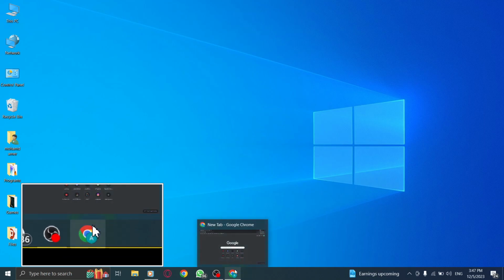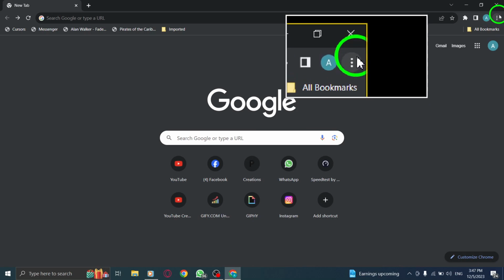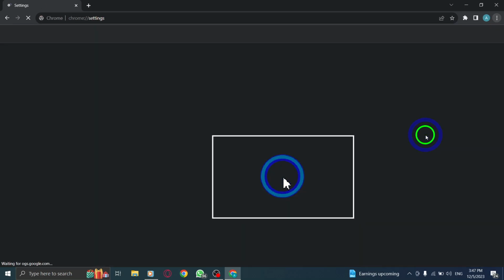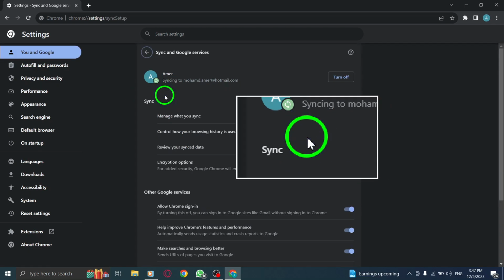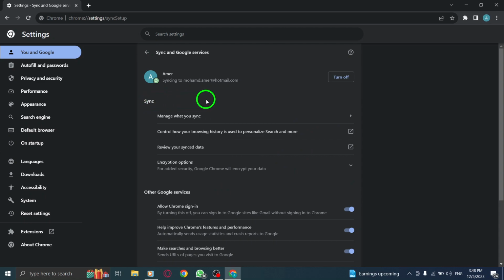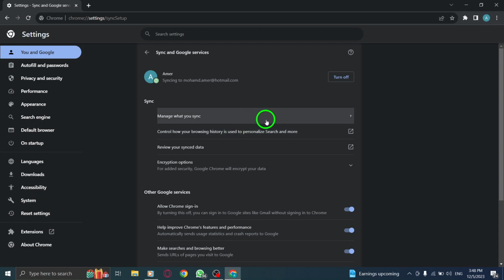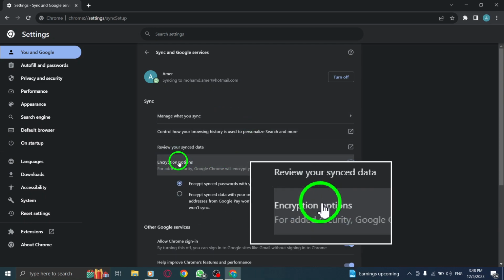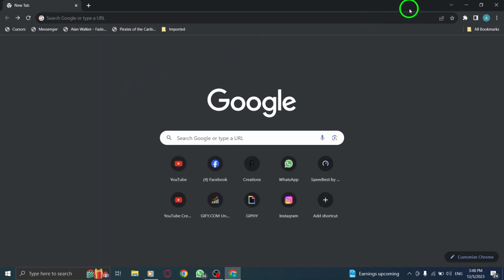How to Change Sync Encryption Option in Chrome on PC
Learn how to change the sync encryption option in Chrome on your PC with this step-by-step tutorial:

1. Open Chrome.
2. At the top right, click more.
3. Select Settings.
4. Click Sync and Google service.
5. Click Turn on sync.
6. Select settings.
7. Click Encryption options.

Enhance the security of your synced data in Chrome by adjusting the encryption settings. Watch this video now to find out how